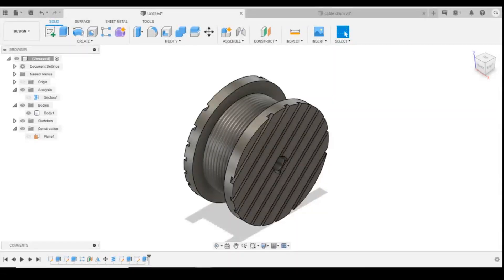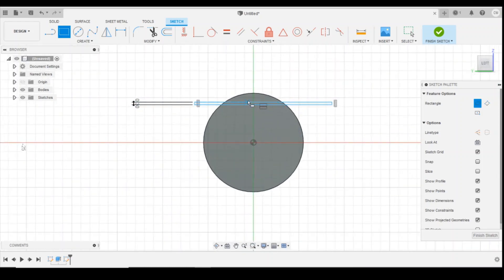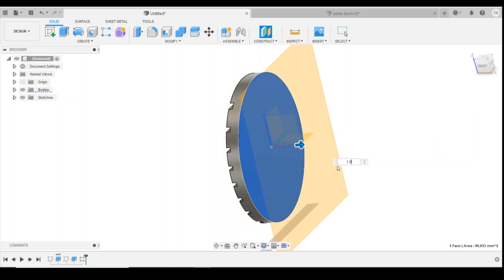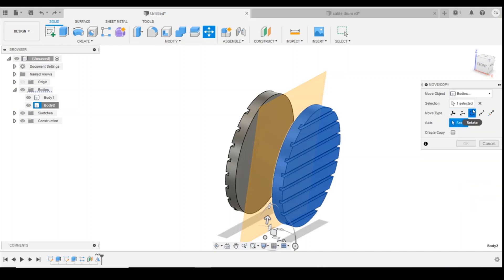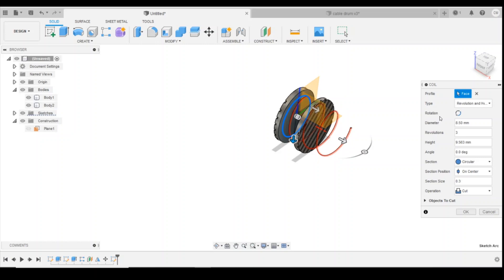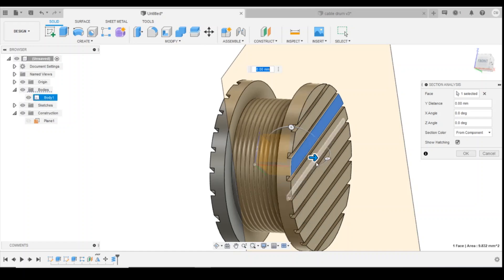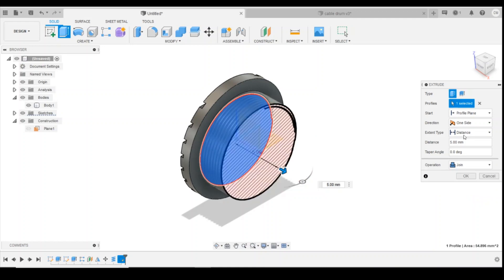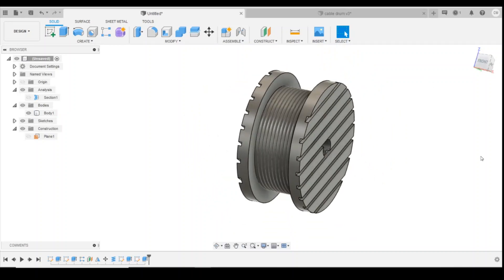Lesson 28 - Fusion 360 Beginners guide. Model Railway Cable drum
Lesson 2

A series of tutorials teaching you how to use Fusion 360 to be able to draw items ready to 3D print for your Model Railway.

In todays lesson I show you how to create a Large Cable Drum. I will also be using a new tool called Sectional Analysis.

In the next lesson we will show you how to draw a Pallet of Cement Bags.